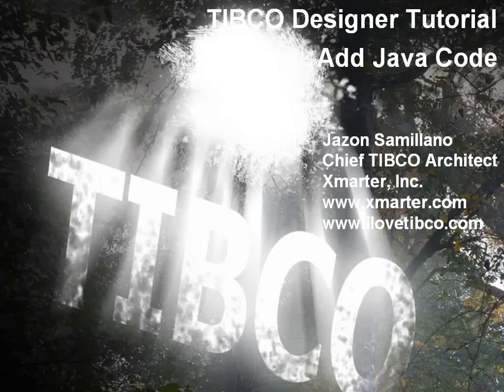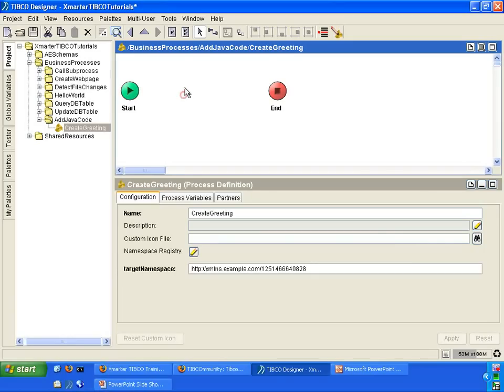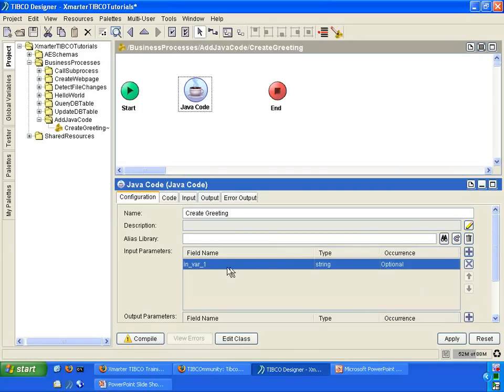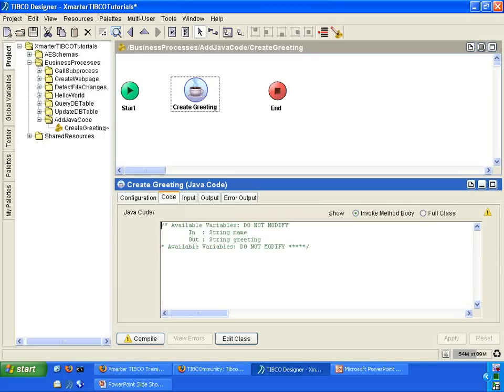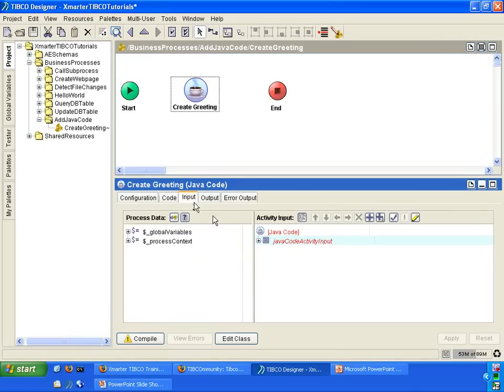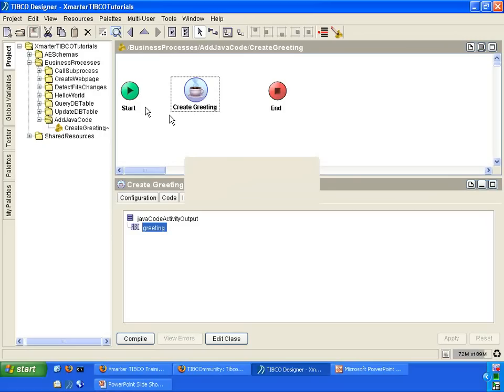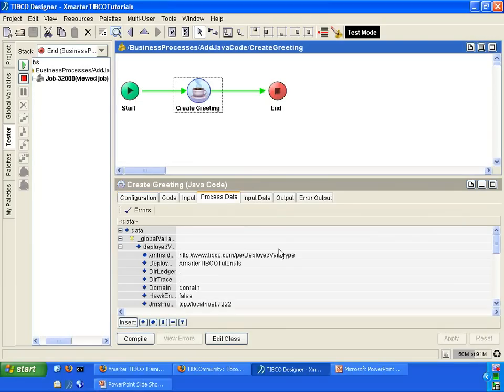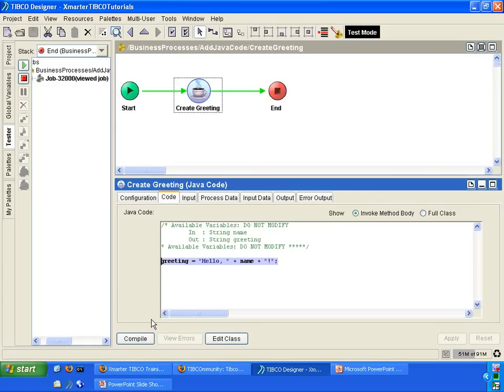TIBCO Designer Tutorial - Add Java Code.mp4